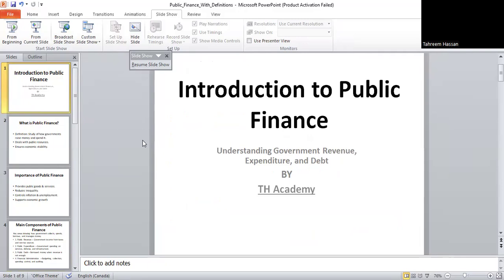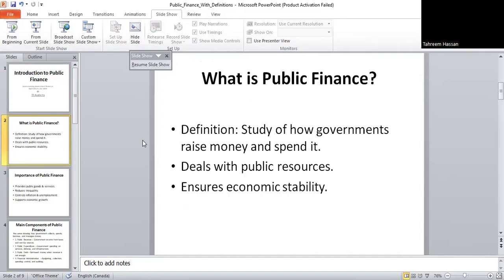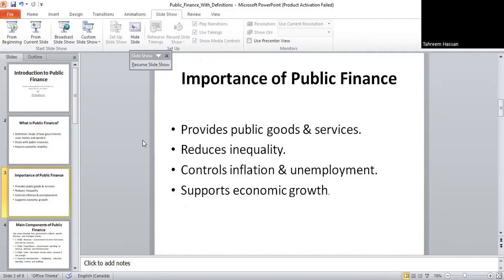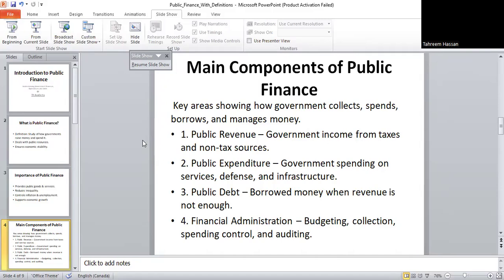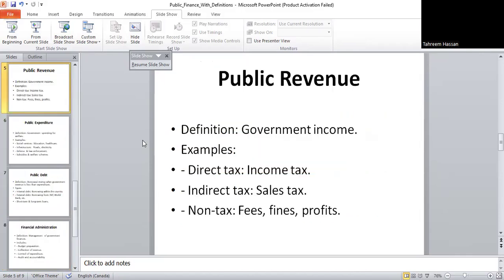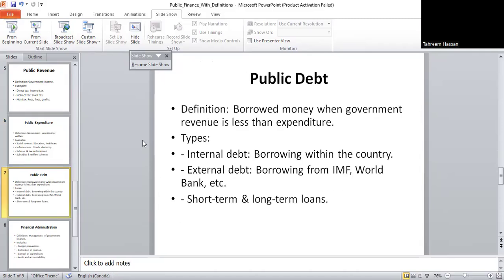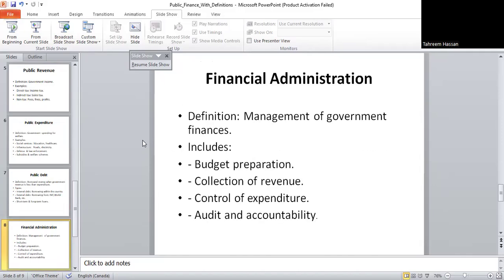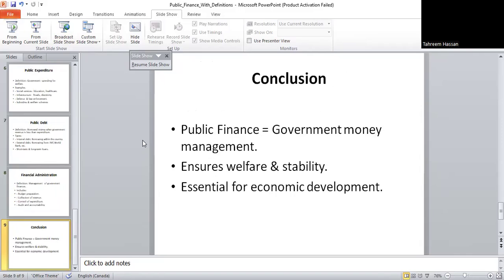Introduction to Public Finance | Meaning, Scope, Importance & Examples | TH Academy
Introduction to Public Finance | TH Academy

Welcome to TH Academy 🎓 — your trusted platform for learning Economics, Statistics, Mathematics, Business Studies, and Public Finance!

In this video, we explain Public Finance in a simple and easy way with clear examples, definitions, and scope. Perfect for students preparing for university and college exams, competitive exams, and anyone wanting to improve their knowledge in economics.

📌 What You’ll Learn in This Video:
✅ Definition of Public Finance
✅ Objectives of Public Finance
✅ Scope and Importance
✅ Sources of Government Revenue
✅ Public Expenditure & Public Debt
✅ Real-life International Examples